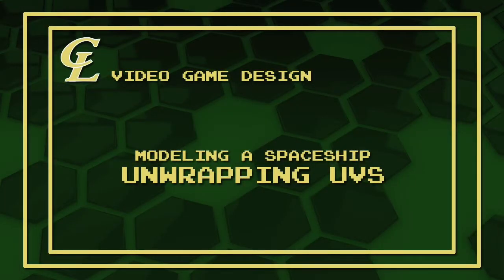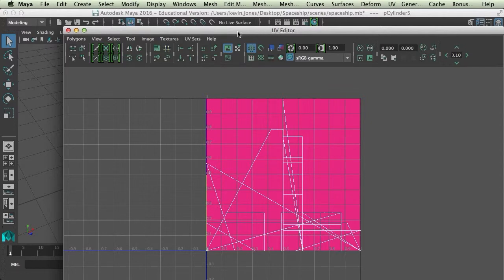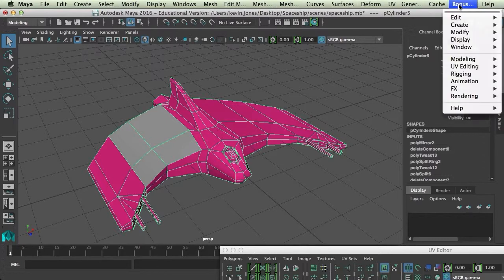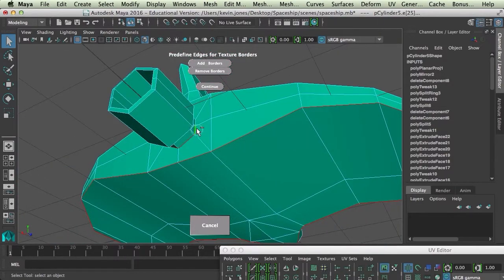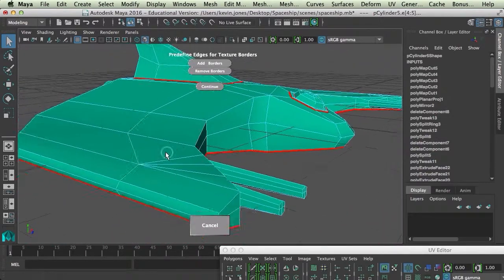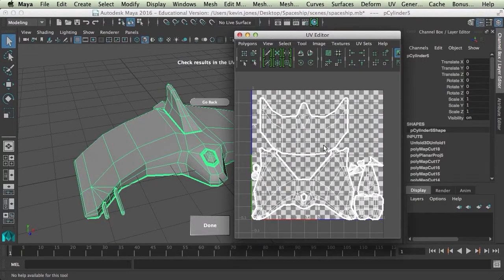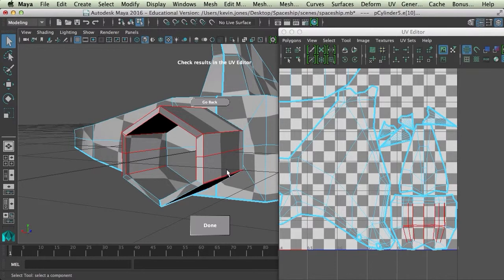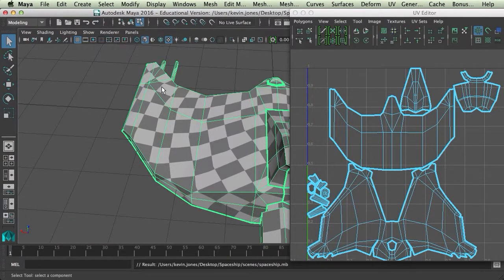Modeling a Spaceship 06: Unwrapping UVs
This video is about Modeling a Spaceship 06: Unwrapping UVs